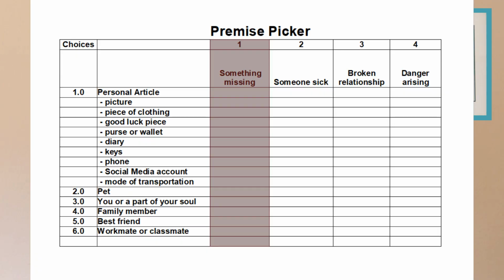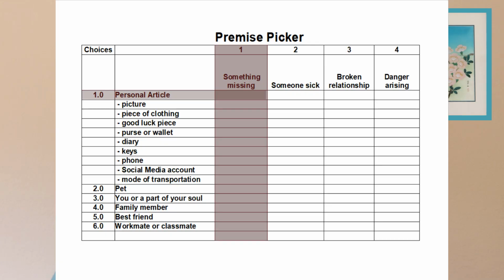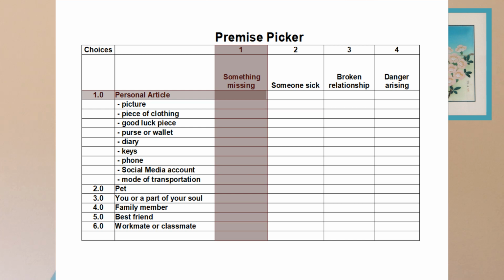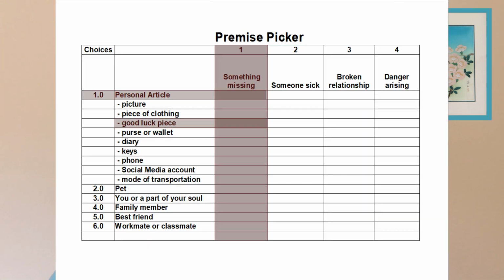Let's start writing the story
What kind of bare-bones story is needed just to make a short film?  It doesn't take a complicated plot, but there is a basic setup that has to be there.  In this episode, we give you an actual example of how to find the initial idea and start the process.